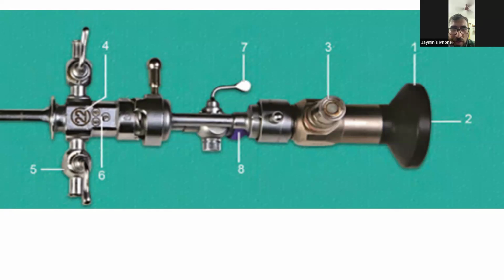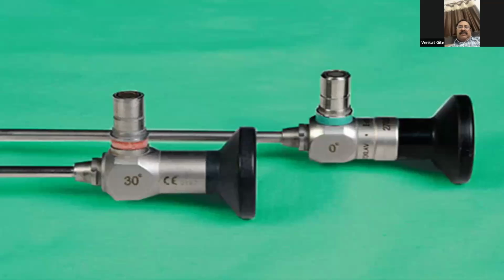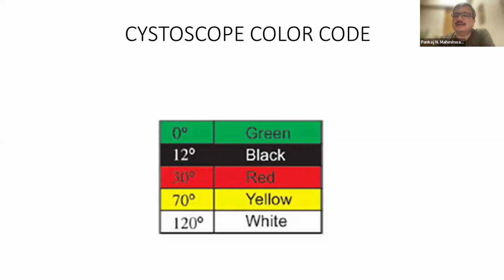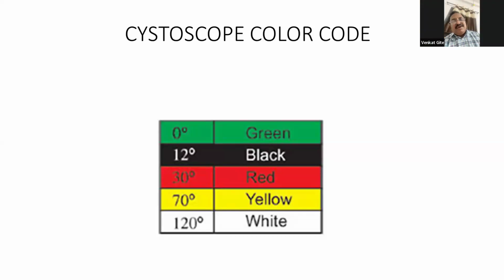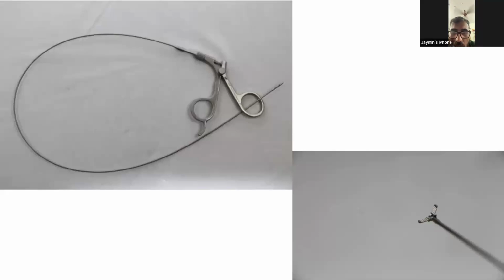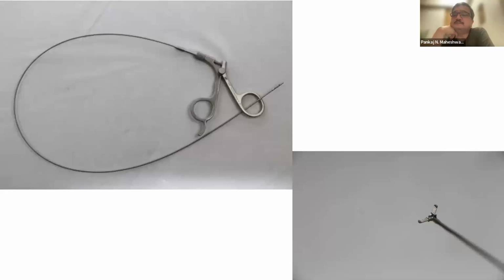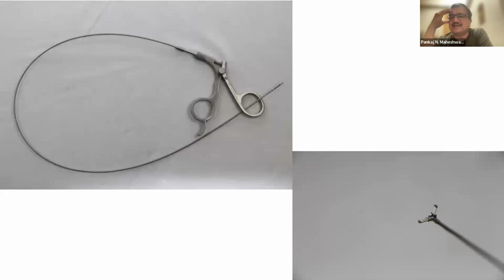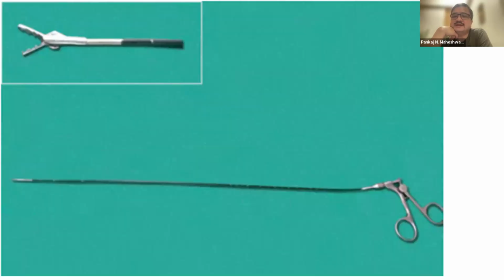Instruments- lower tract Part 1- Clinics for PG updates- Urology Season 5-[2024]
Instruments- lower tract Part 1

It is a part of the Clinics for PG updates case series, which is an educational initiative by Dr. Gaurang Shah and Dr. Venkat Gite.

FACULTIES
Dr. Gaurang Shah
Dr. Venkat Gite
Dr. Pankaj Maheshwari
Dr. Hiren Sodha
Dr. Ganesh Bakshi

Course coordinator Dr. Tanvi Davda